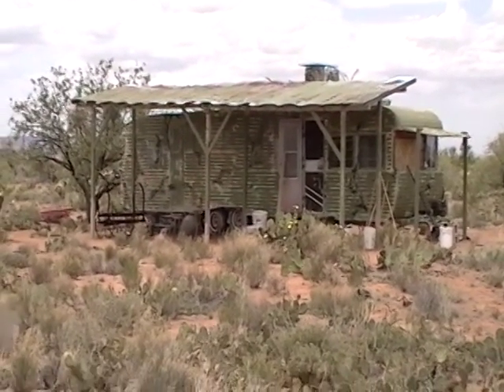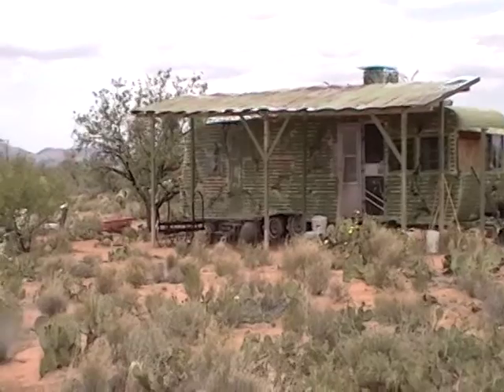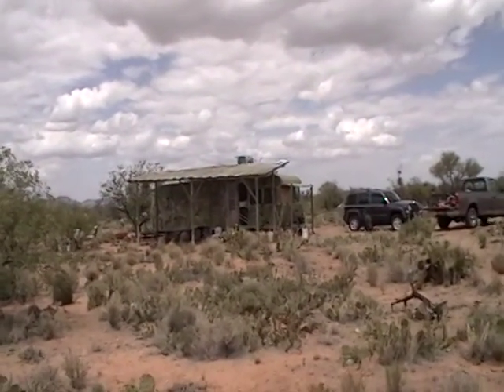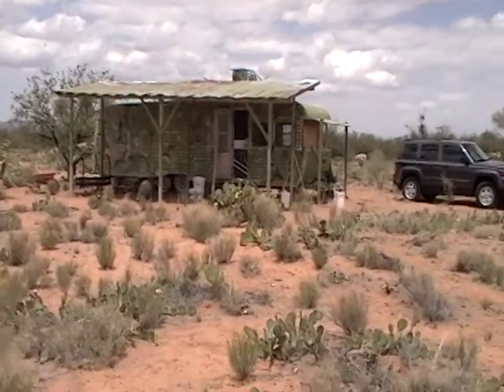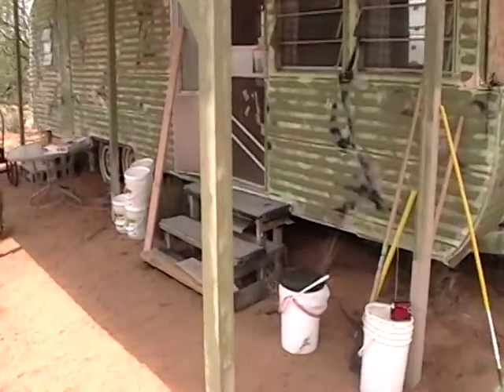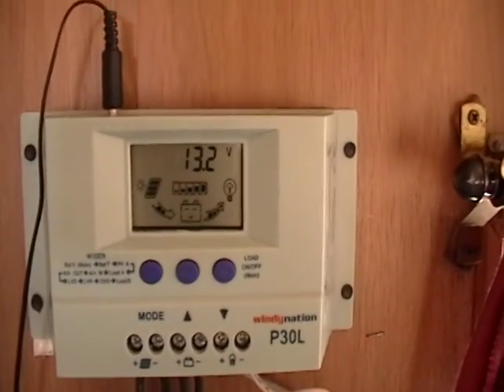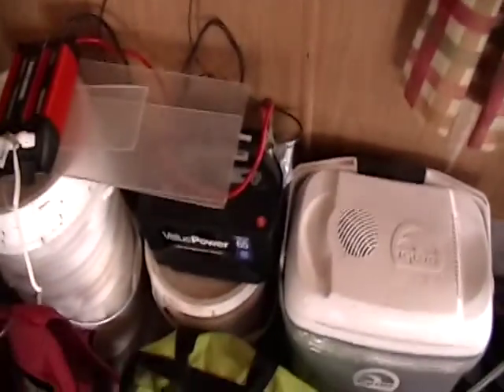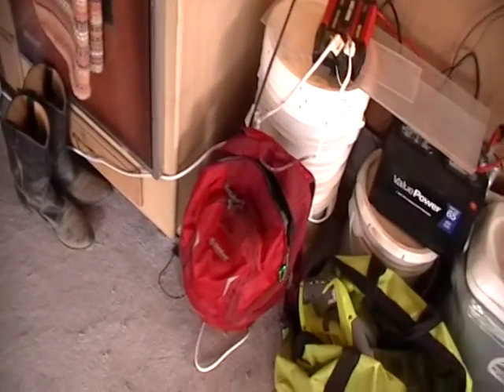Solar power at the AZ Off Grid (Unplugged) trailer..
All we have now are 3 lamps with low watt bulbs and a laptop to run.. It also charged up my cordless tools and our phones,,
It is an expandable system so as we add things,.. ie: water pump, tv, refrigerator, a/c, etc.. we can increase power production..
At night when we are sitting inside we still use the solar walk lights and 1 kerosene lantern to eat by and to converse.. Almost enough light to read by..

here is a link to the 100W solar set up I got from Amazon

Click this link to buy "anything" on Amazon.
It won't cost you a cent. (it might cost Mr Bezos.)

                               or
(use the "gift" option, that way no 'fees'.)